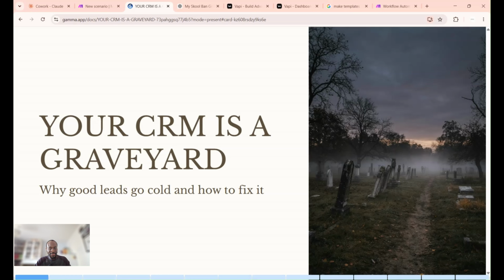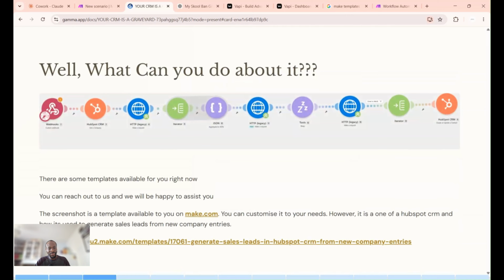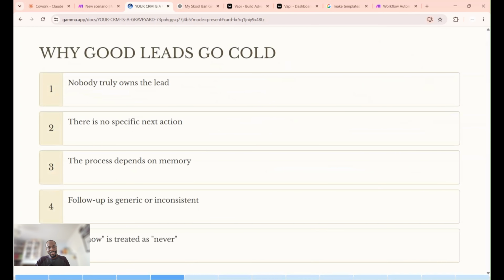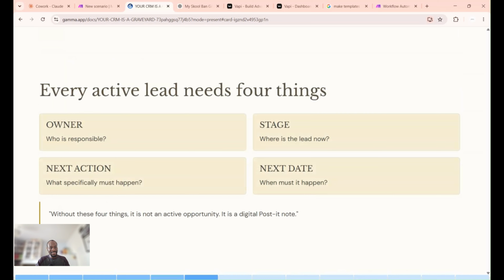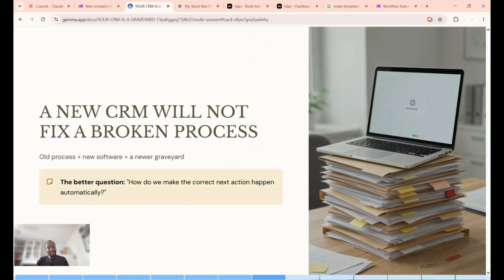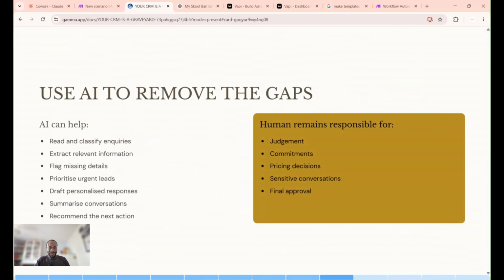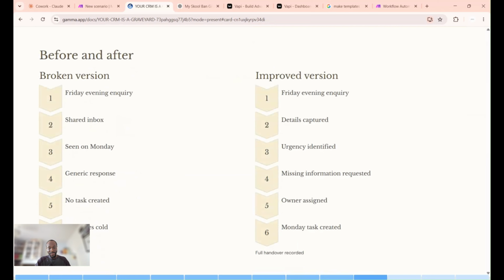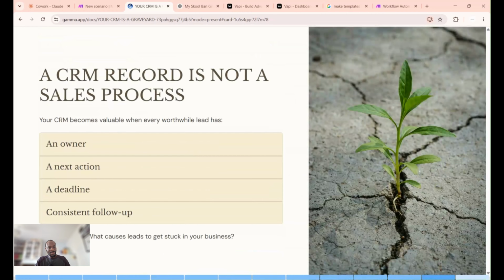Salespeople Spend 60% of the Week Not Selling. Here Is Where It Goes.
Your CRM is probably full of people who asked for a quote, downloaded something or spoke to
someone on your team and then quietly disappeared under a label like New Lead, Follow Up or Maybe Later. Most of them were not bad leads. Nobody took ownership of them.

That is the difference between storing leads and managing them. A lead can sit in your CRM with no owner, no next action and no date attached to it and the system will happily report that
everything is fine.

In this video I go through why good leads go cold, how to find the dead ones in your own CRM in about an hour and the simple workflow that stops it happening again. I also show a Make.com template that handles the common HubSpot version of this, which you can download and adapt yourself.

One number worth sitting with: salespeople spend roughly 60% of the week on non-selling work and 13% of it on manual data entry. When progress depends on somebody remembering, leads get missed.

What's covered:

• Why storing a lead is not the same as managing one
• A Make.com template for generating leads from new HubSpot company entries
• Where the sales week actually goes, and why manual entry eats it
• The five reasons good leads go cold
• The four things every active lead needs: owner, stage, next action, next date
• Why AI is only ever as useful as the CRM data underneath it
• Why a new CRM will not fix a broken process
• The full path from new enquiry to an accountable next step
• What AI should handle, and what a human has to keep
• The Friday evening enquiry, before and after
• The filter to run on your CRM today to see the size of the gap

Chapters:
00:00 Why good leads die inside your CRM
00:49 Storing leads is not the same as managing them
01:24 A Make.com template for the common case
02:29 60% of the sales week is not selling
03:03 The five reasons good leads go cold
04:11 The four things every active lead needs
04:47 AI is only as useful as your CRM data
05:35 A new CRM will not fix a broken process
06:10 From enquiry to accountable next step
07:08 What AI handles, and what a human has to keep
07:49 Before and after: the Friday evening enquiry
08:55 Run this filter on your CRM today
09:32 A CRM record is not a sales process
10:21 What we are doing for HVAC companies

Sources for the numbers: Salesforce State of Sales, 7th Edition.

Is it ownership, the handover or simply nobody having a next action? I read every reply.

I'm Uwa Ujam, founder of Autore. We build AI and automation solutions for businesses. Right now we are helping HVAC companies turn estimates they have already sent into booked jobs. Humans make the initial calls and the automation sits behind them adding touch points and bringing back work that was quoted and then forgotten.

If you want to know what this could look like in your business: